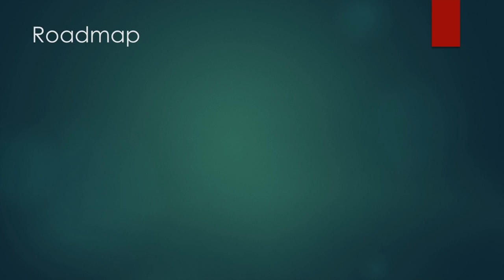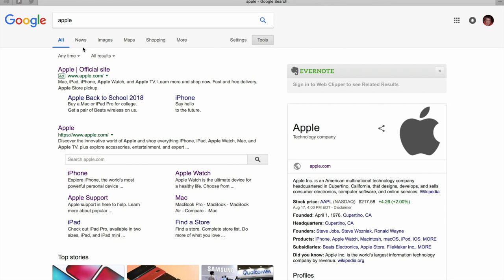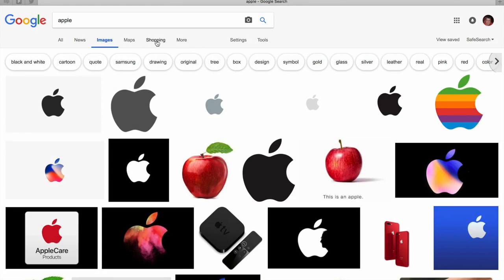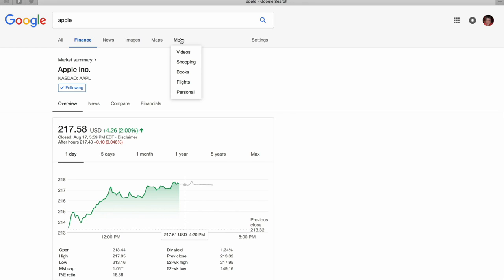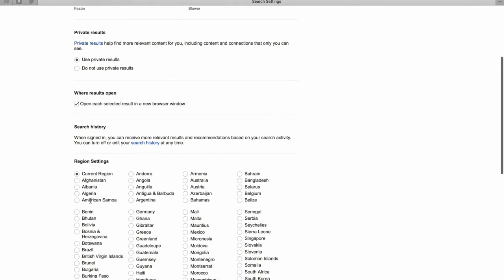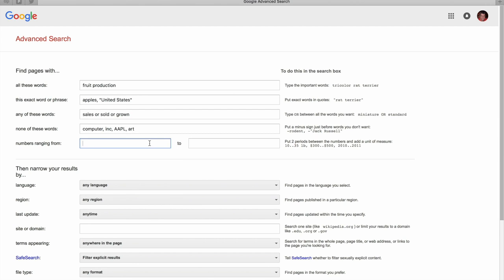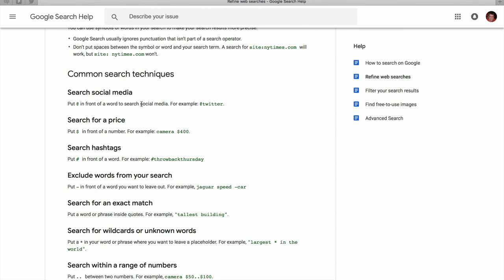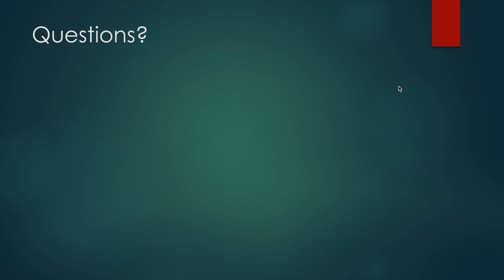Tech Tips - Google Search Tips